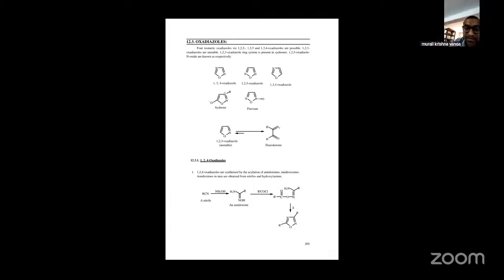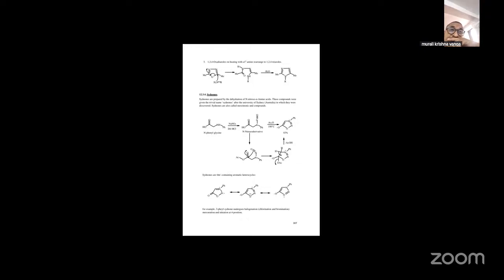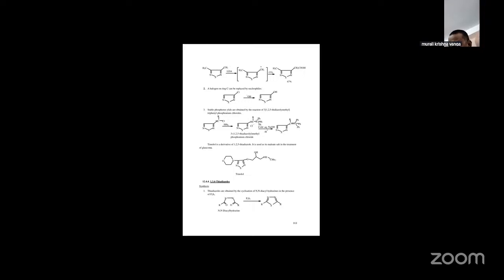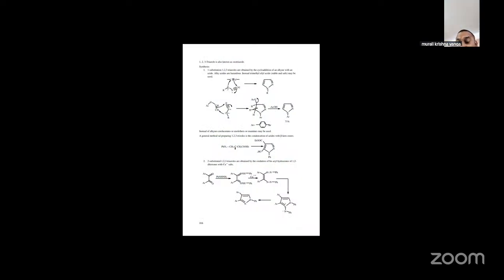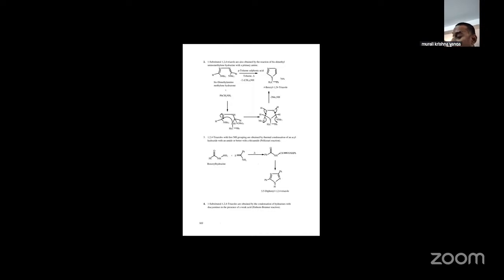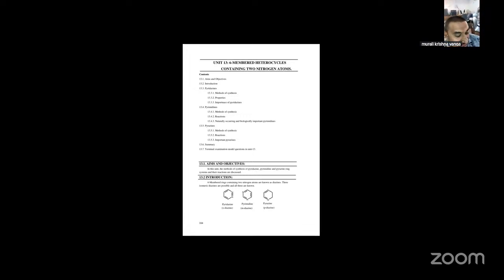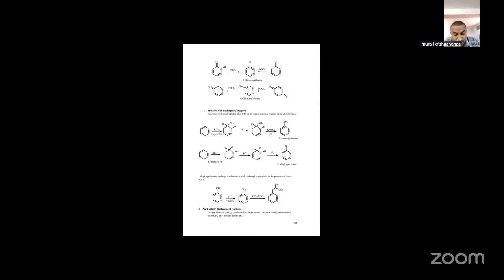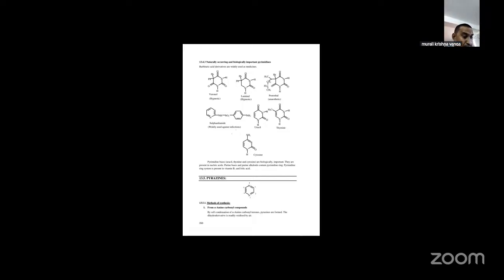PG-2nd-Yr-Course - 6 : Synthetic Organic Chemistry